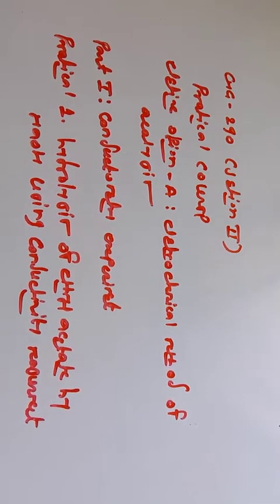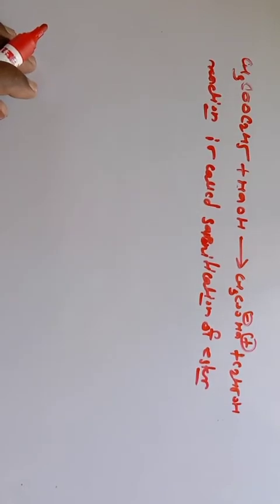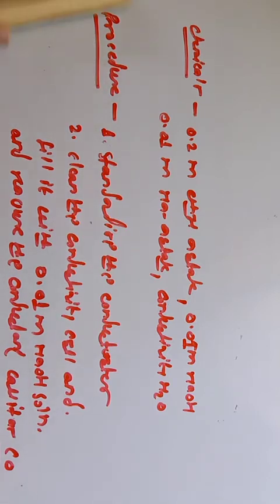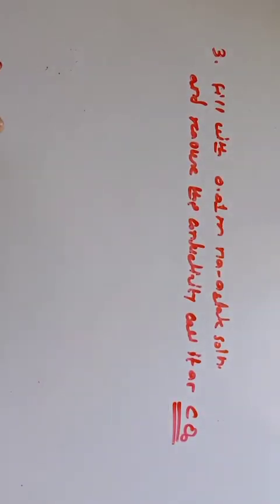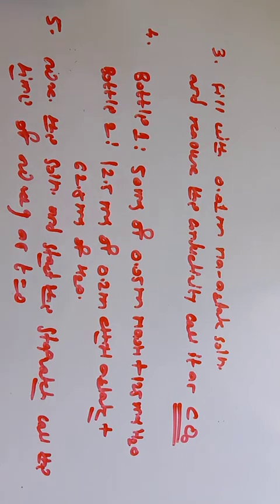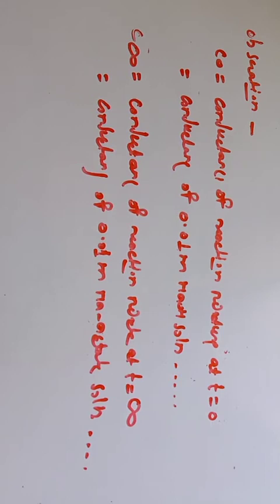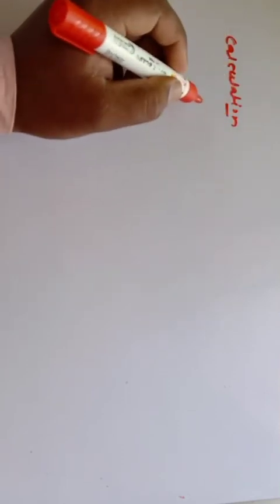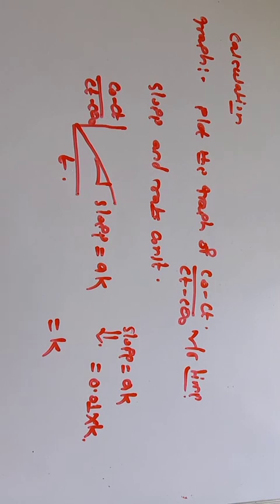hydrolysis of ethyl acetate by sodium hydroxide using conductivity measurments